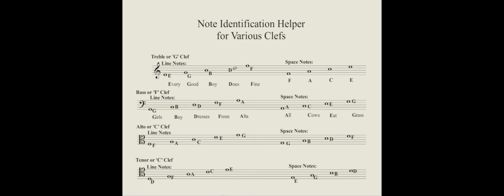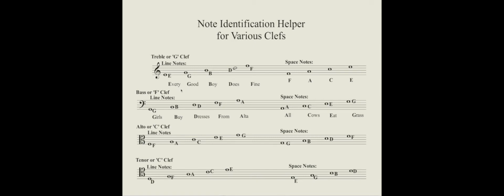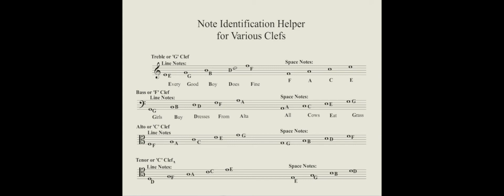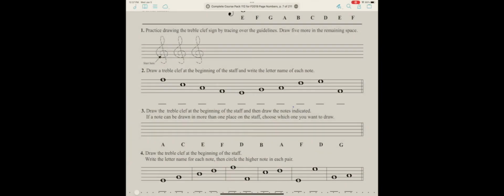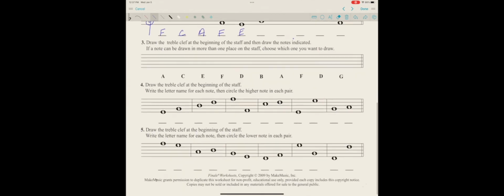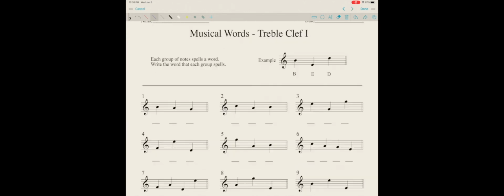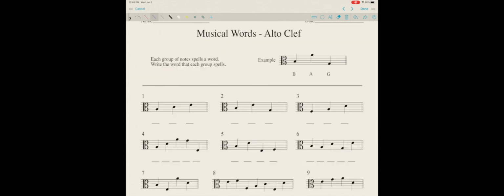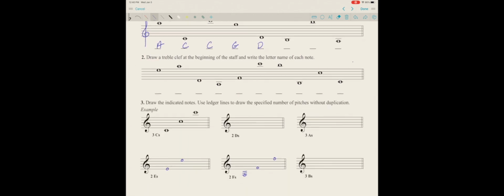The Musical Alphabet in clefs and homework on page 7 12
In this video I look more closely at the homework on pages 7-12.